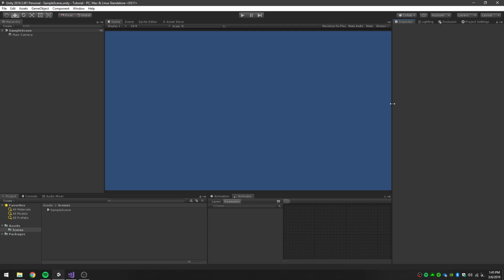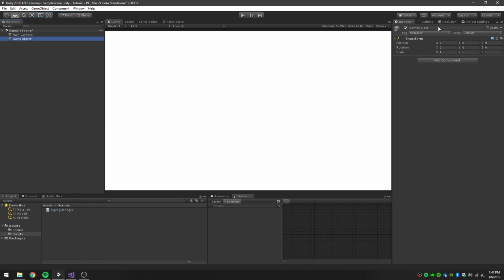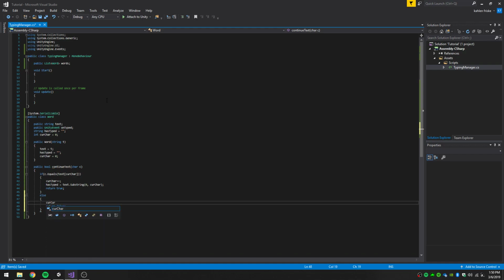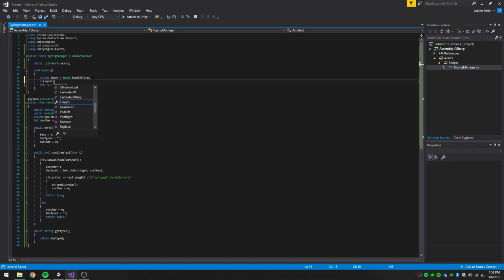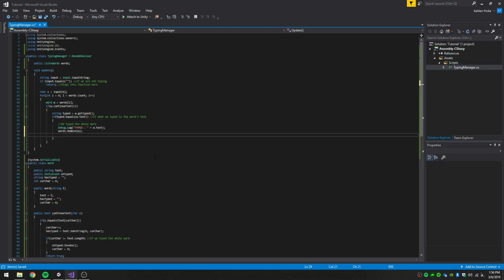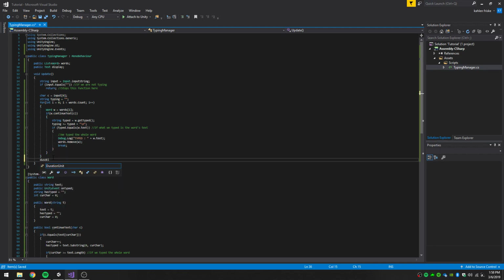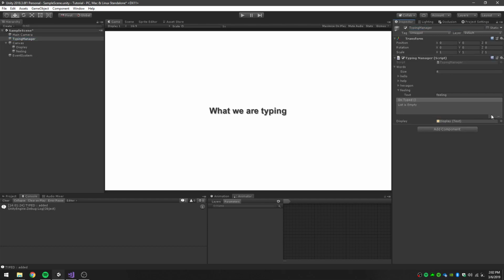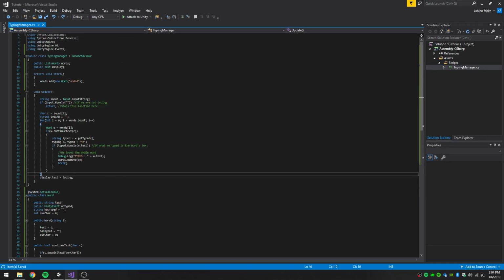Create a Typing Game in Unity!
Hey guys!
Today I will teach you all how to start a typing game!

If you want me to continue or if you want me to make a tutorial about something else then let me know!